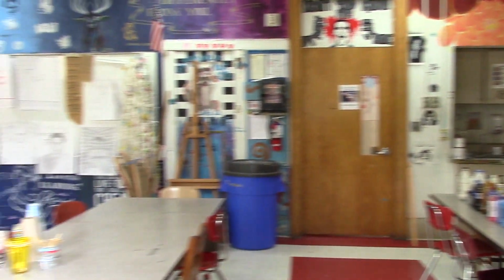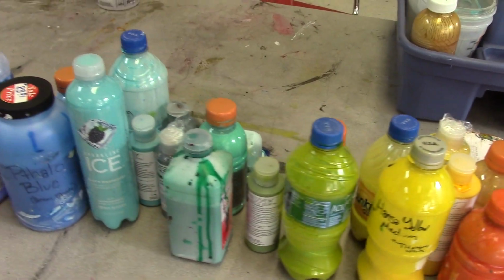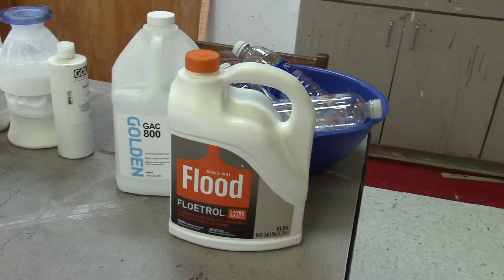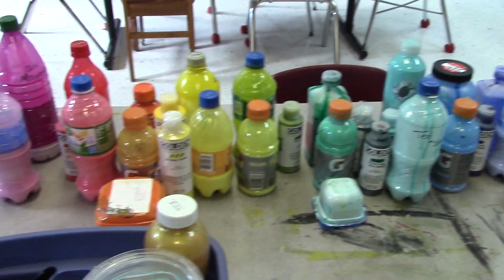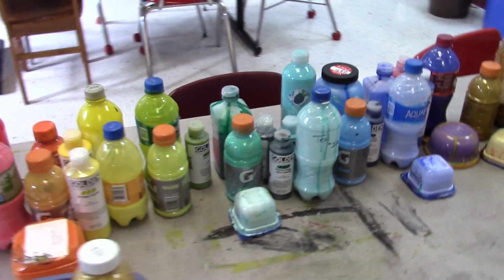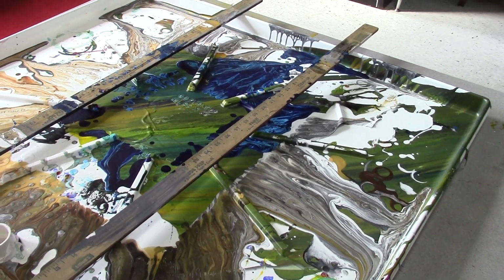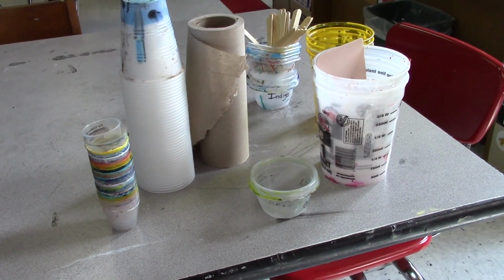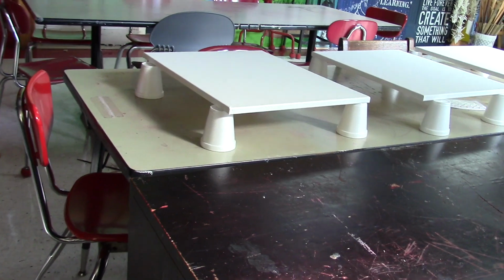🏫Art Room Workspace Tour - Studio Walk Through - Welcome 2018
Thought it would be fun to show everyone my workspace and painting set up. I'm  thinking of doing an in depth color mixing video soon. Let me know what you think.
I am a full-time artist and instructor. I love sharing my passion and knowledge.
Paint Recipe:
Each paint color is mixed with
3x GAC800, 2x Floetrol, 1x paint
Golden Fluid Acrylics
GAC 800
Wooden Panels
Liquid Art Panel
Washing Machine Pan
Yard Sticks - Lowes Hardware
Plastic Mixer/Spreader
Craft Sticks
Medicine Cups
Paint Storage Cups